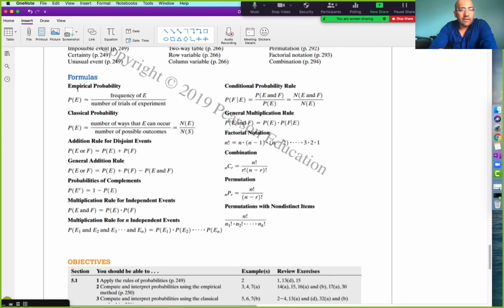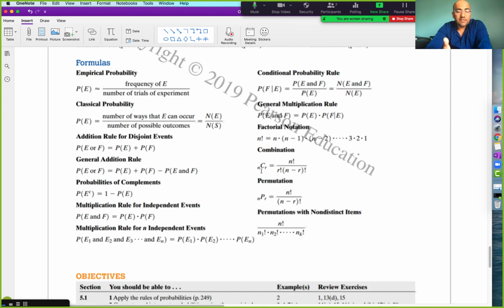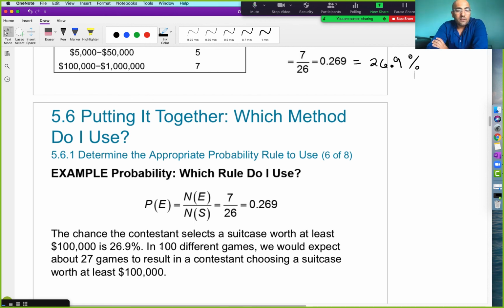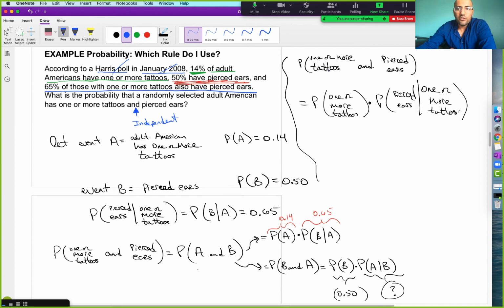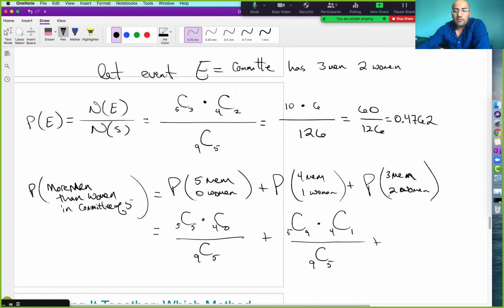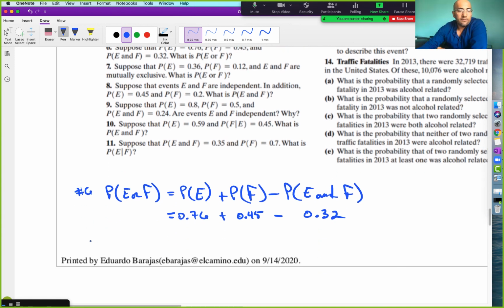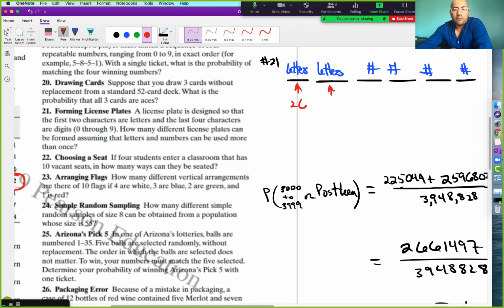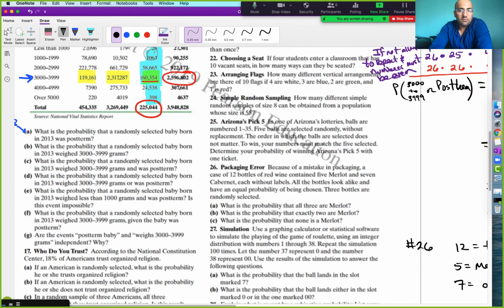Day 18, Statistics, Ch5 Sec6